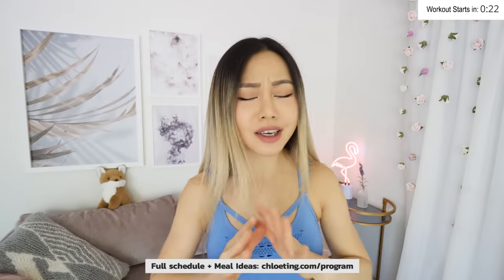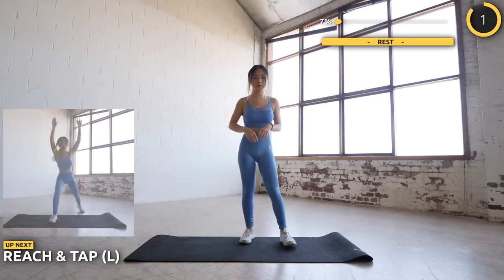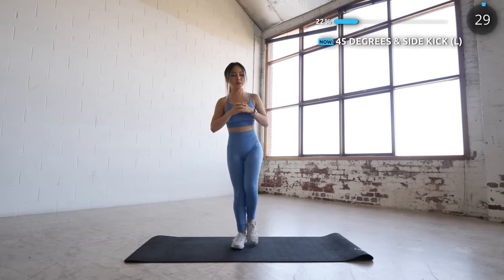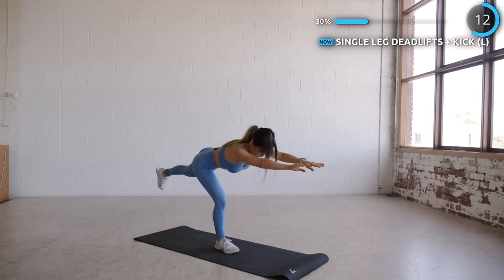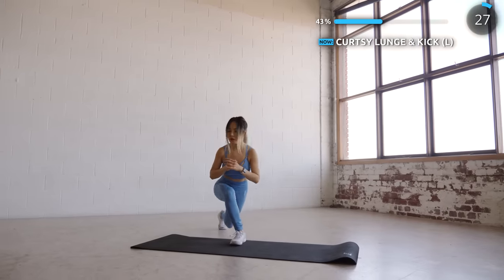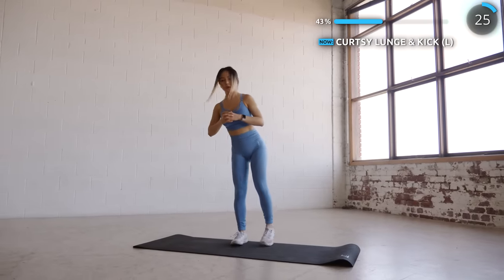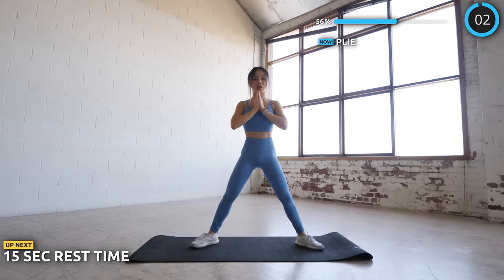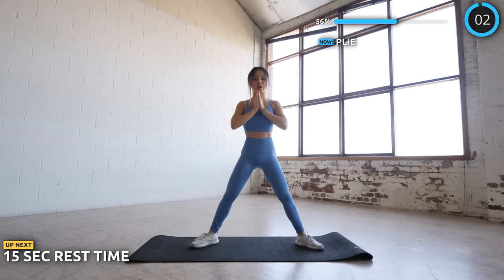Slim Legs Workout | Thigh Fat Burning Workout (No Jumping) | Free Program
SLIM LEGS AND THIGH CHALLENGE PROGRAM! This is episode 1 which is a no jumping workout that will help you get closer to getting slim legs without those bulky thighs.

The main reason why we have "bulky thighs/legs" is because we have too much fat on the thighs, not cause we have too much muscles. This program aims to lose thigh fat and not build thigh muscles. So it's great for those of you who are afraid of big bulky legs! Having said that, I love girls with big and muscly thighs too!